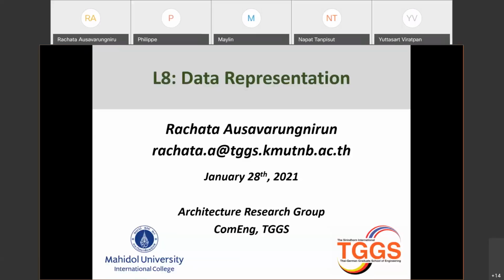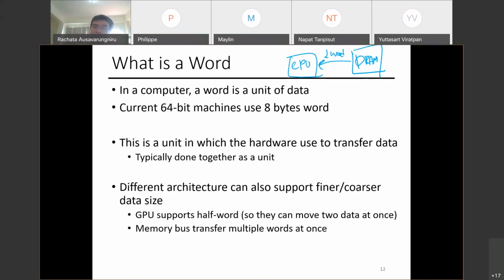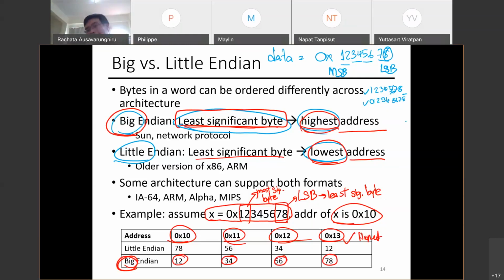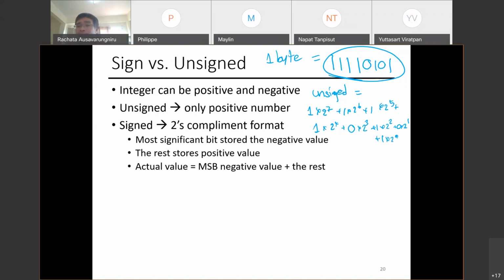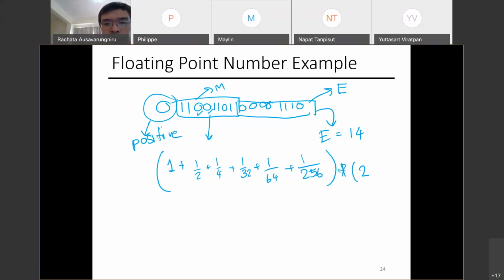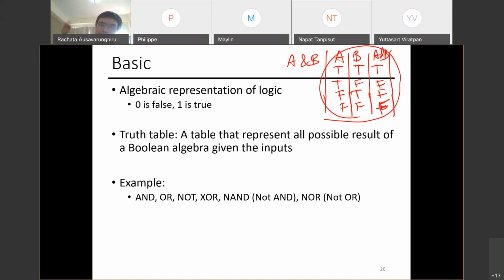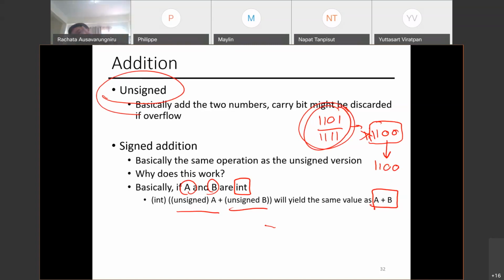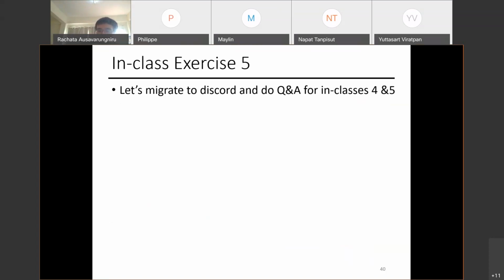[Term 2 2021 MUIC] System Skill Lecture 8: Data Representation